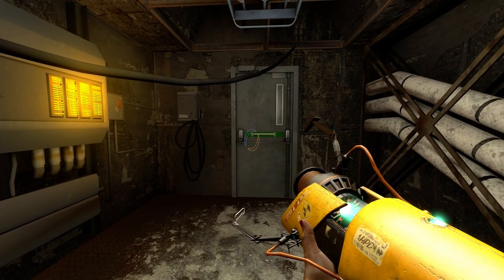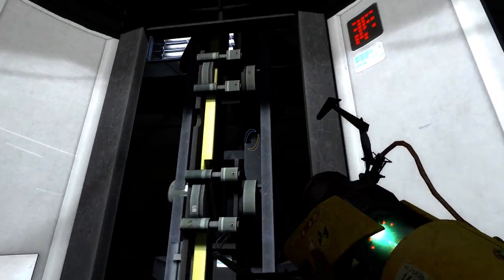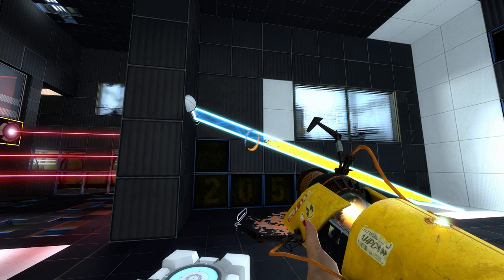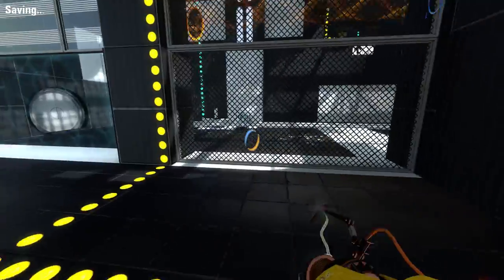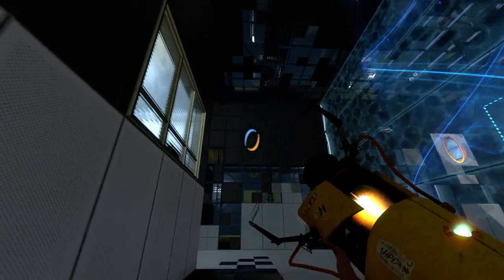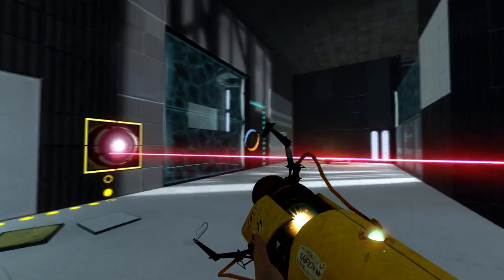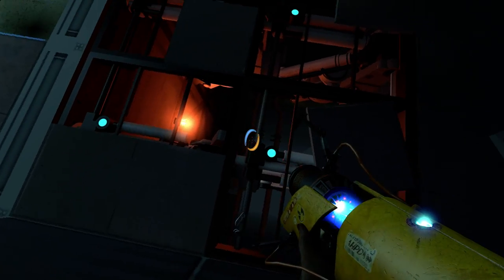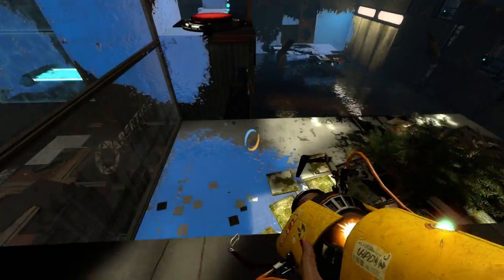Portal Stories: Mel Developer Commentary Playthrough Part 3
Lpfreaky90 and Lonewolf2056, the lead developers on the mod play through the mod and give commentary on the mod.